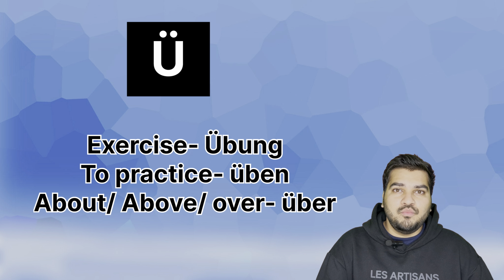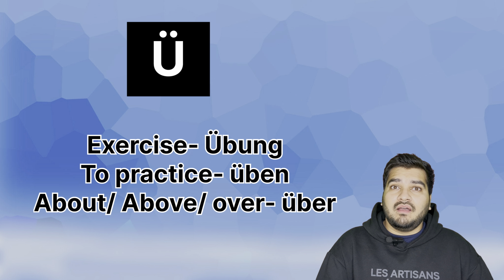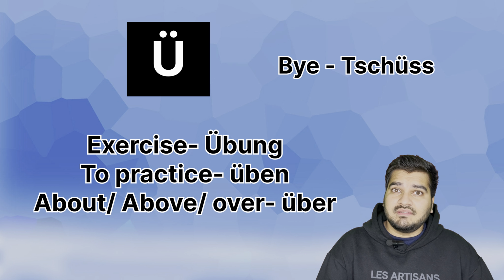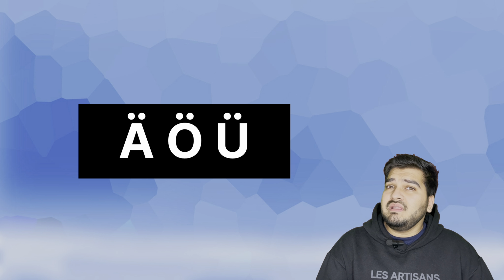A1 - Lesson 3 | German Alphabet - Part 2 | Deutsches Alphabet - Teil 2 | Learn German with Deepak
Willkommen! In the Video. We are learning new german alphabets and some basic germanwords in this lesson.

Whether you're planning a trip to Germany, are interested in German culture, or simply want to learn a new language, our future lessons will be perfect for beginners who want to dive into German.

Topics covered:- German Alphabets.

For  personalized tailored German lessons with me:-

Don't hesitate to reach out if you have any questions or would like to schedule a lesson.

Danke schön! (Thank you!)